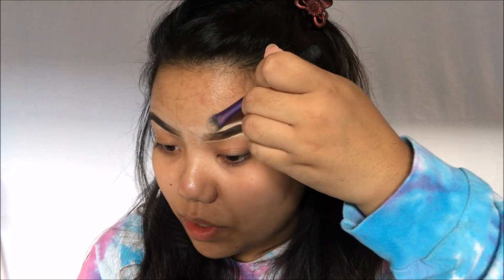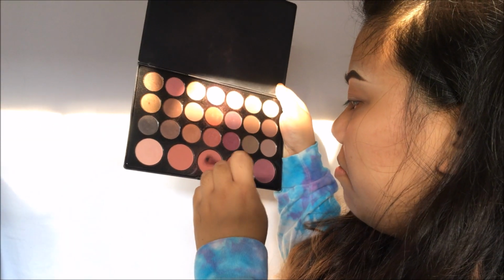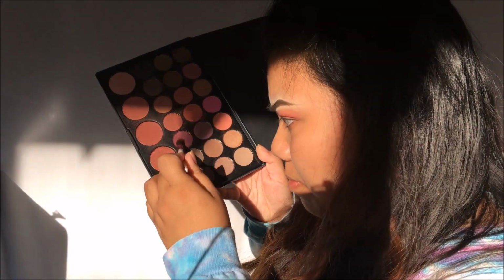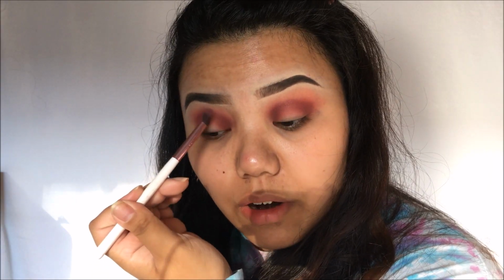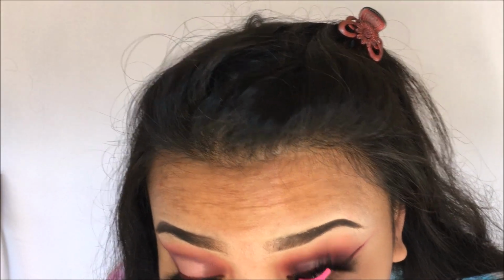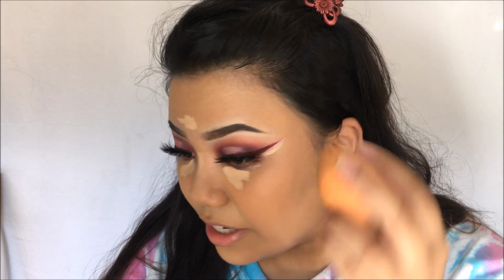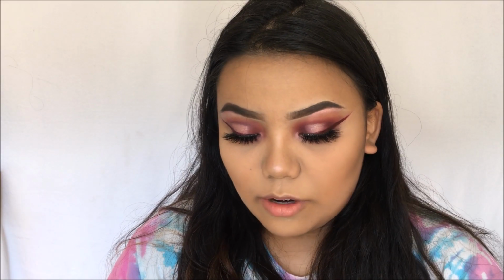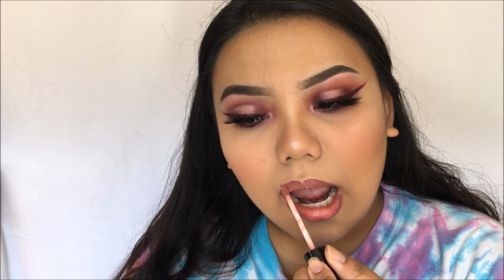flower inspired makeup tutorial ("inspired by" challenge)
This is a challenge I made up because I thought it would be fun to force yourself to seek inspiration somewhere that's a bit more unconventional than instagram! I hope you guys enjoyed it!

Products used:
Anastasia Beverly Hills Dipbrow in Dark Brown
Nyx Full Coverage Concealer in 04 Beige
Colourpop No Filter Concealer Medium 26
Maybelline Superstay full coverage foundation 312 Golden
Morphe 39A Dare to Create Palette
BH Cosmetics 26 Blushed Neutrals Palette
Colourpop Ultra Matte Lip in LAX (as eyeliner! sorry I forgot to mention or show that)
Athena Lashes x Eykiss V Lashes J3:16
Nyx Duo Chrome highlighter in Snow Rose
Coty Airspun Translucent Powder
Elf contour powder
Wet n Wild Blush in Pearlescent Pink
Nyx Soft Matte Lip Liner Copenhagen
Revlon Super Lustrous lip gloss in Rosey Future

Hi I'm Madele! Pronounced like Natalie combined with Madeline lol. I filmed this on my iphone SE (similar to a 6s) and edit with movie maker. I'm not really sure where my account falls under yet because I want to give myself a bit more room to be creative before I completely define my channel!